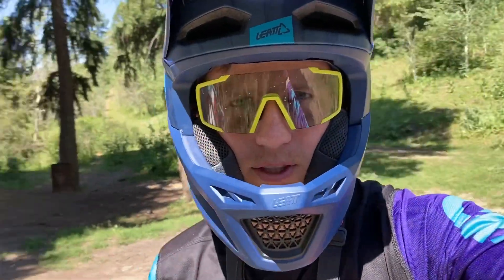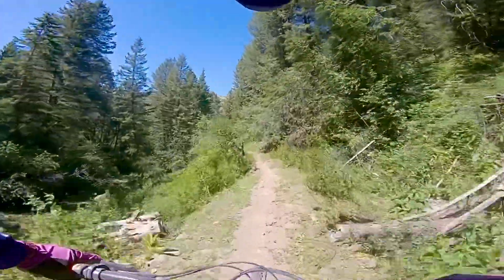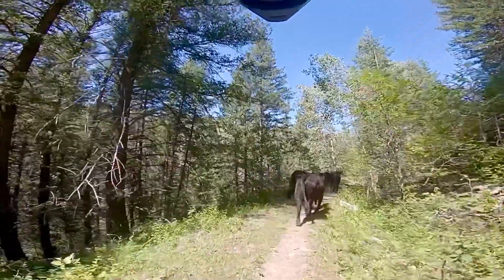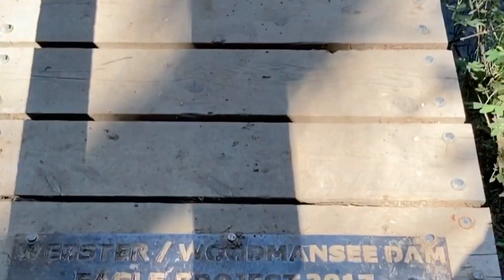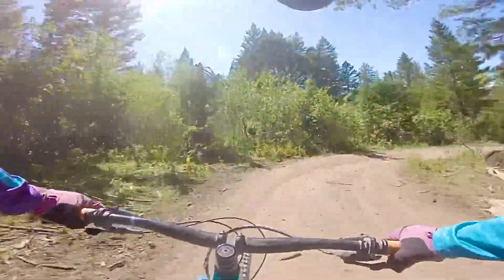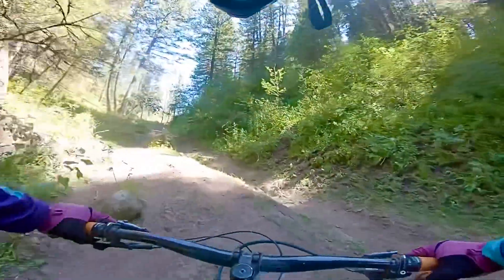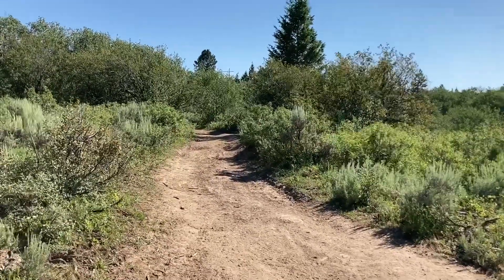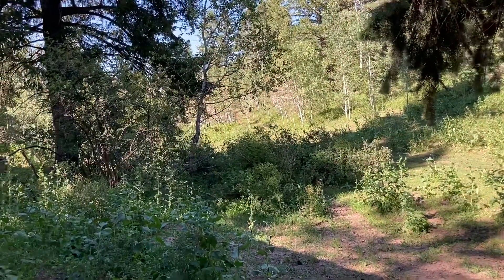Local MTB Trails: Webster’s Dam Area (Trek Fuel EX 9.8 2020)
A Showcase of the Cabin Climb (up/down), Webster’s Dam DH/ Waterfall Trail, and others! This is a beautiful area along Moody Creek near Rexburg Idaho. Details can be found on Trail Forks and Strava.

Equipment used included:
Trek Fuel Ex 9.8 2020
Leatt DBX 4.0 Helmet
Leatt Airflex Knee pads
Maxxis Assegai front
Maxxis Aggressor rear
Sled Shed Jersey
FiveTen Freeriders
Bontrager Line Elite Pedals
Gopro Hero 7 Black